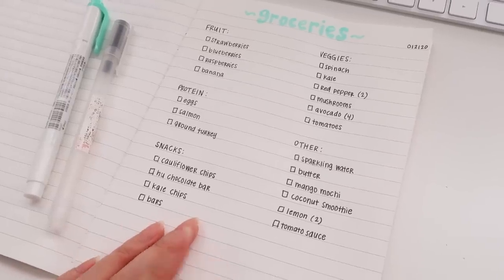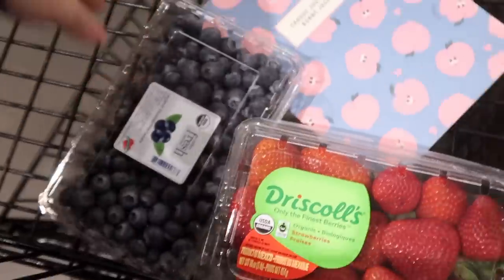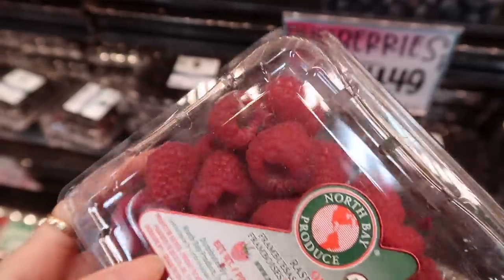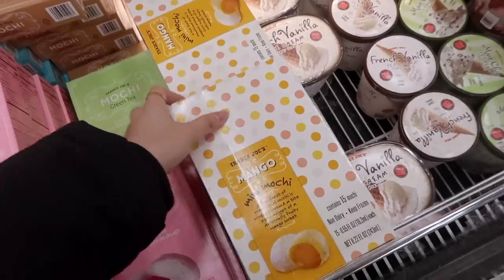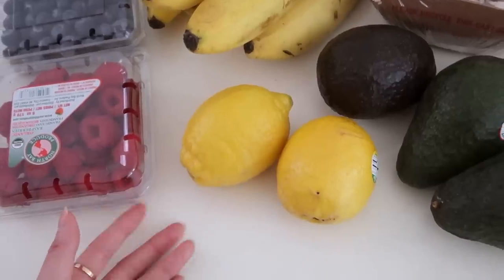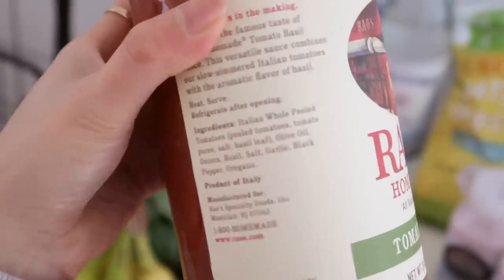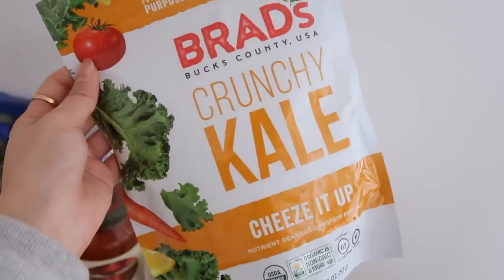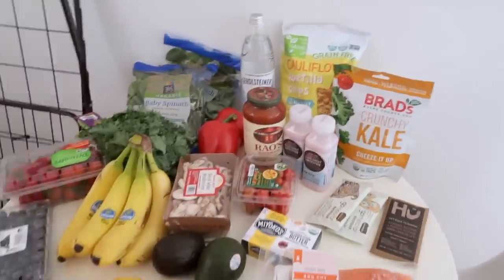🥑 come grocery shopping with me 🥑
hello friends!

in today's video, i'll be taking you grocery shopping with me! i've been getting back into my health & fitness grind so i thought it might be interesting showing you guys what i typically buy at the grocery store. let me know if you guys would like more grocery hauls in the future, i have lots of fun filming this hehe 💚

products mentioned:
→ cotton mesh produce bags